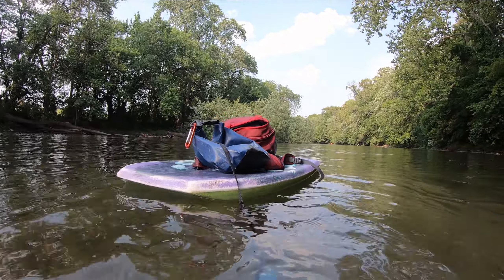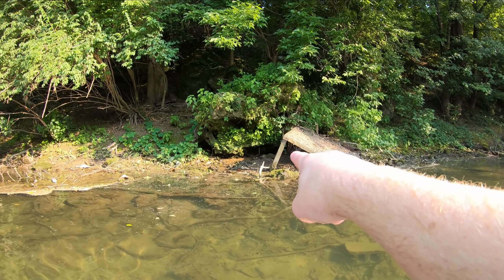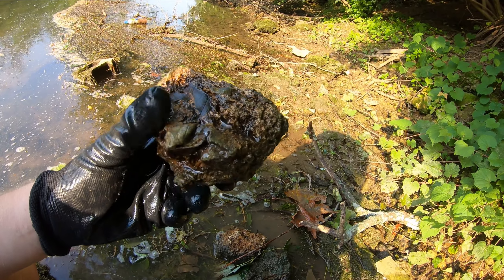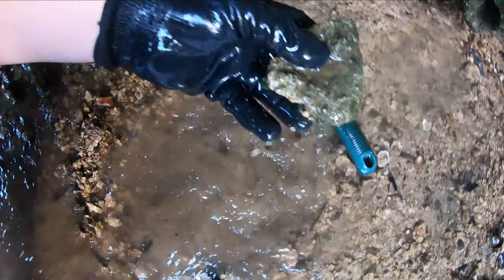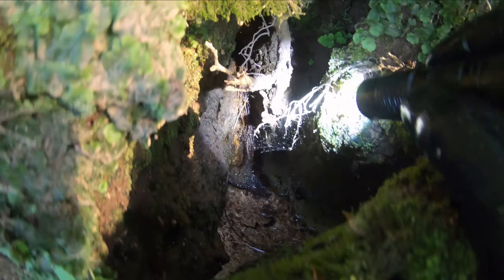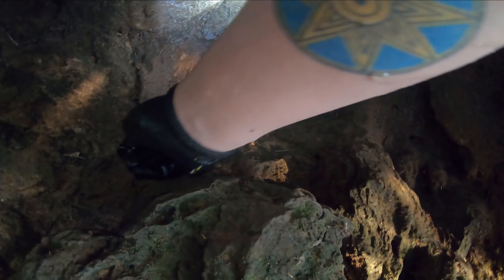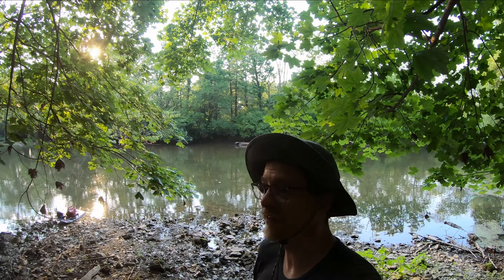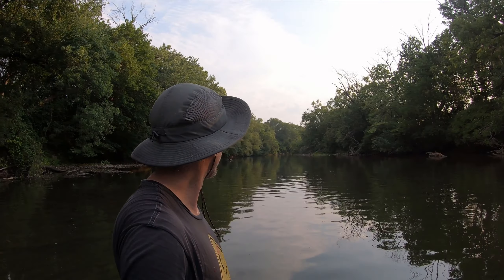Fossil Hunting And Creek Exploring In Pennsylvania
Fossil hunting in triple digit heat wave weather?

Good thing I picked a part of the Conodoguinet Creek that is injected with ice cold karst spring water. It made looking for leaf fossils in the Marl next Letort Spring Run Falls possible despite the extreme swamp weather.
TopoRanger Episode 78 - Letort Falls Creek Stomp Part 2